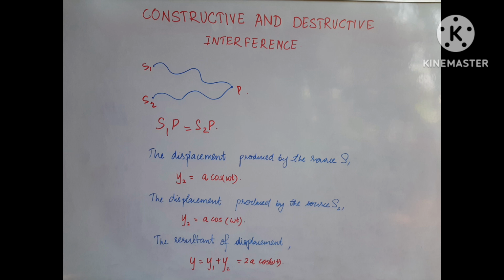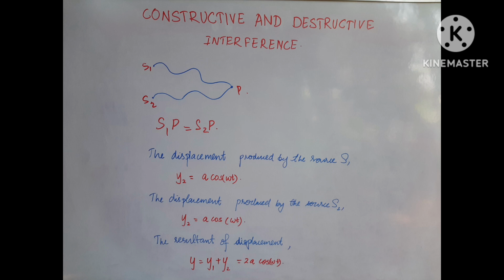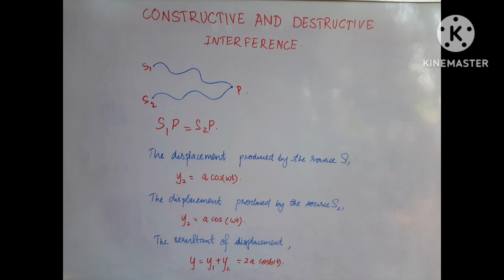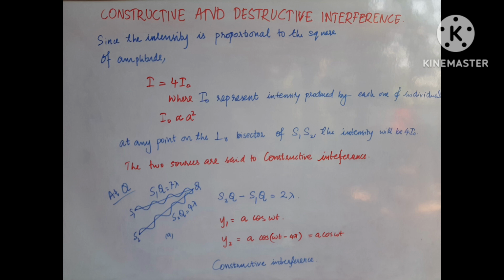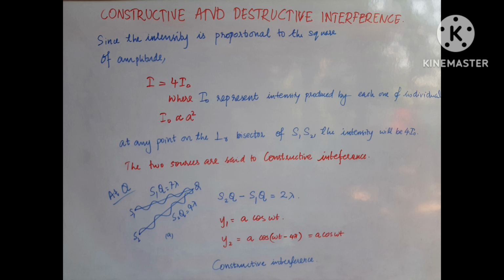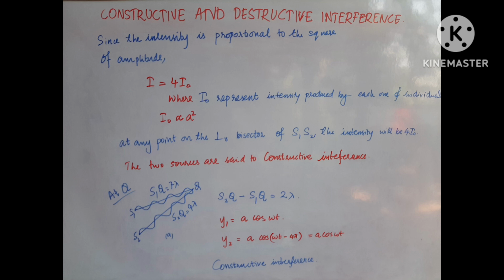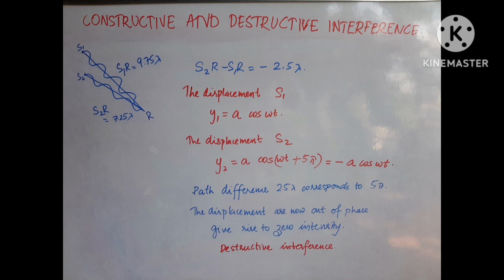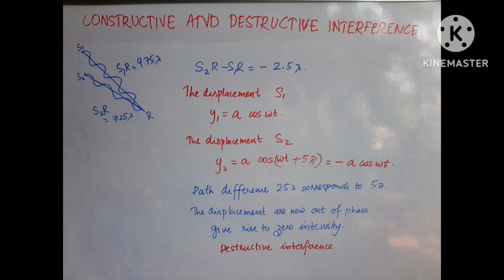English constructive interference and destructive interference, coherent addition of wave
ncert Physics XII Wave Optics 10.4 coherent and incoherent addition of Waves. constructive interference and destructive interference of Waves.